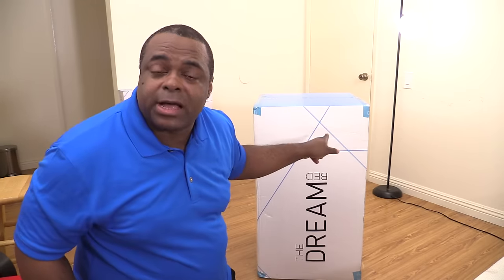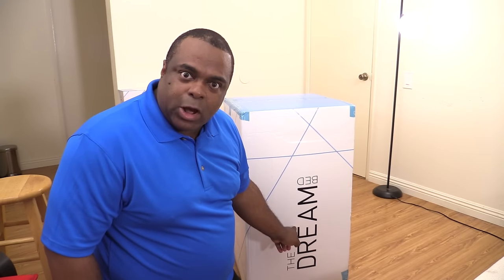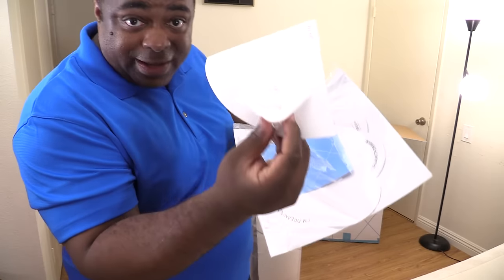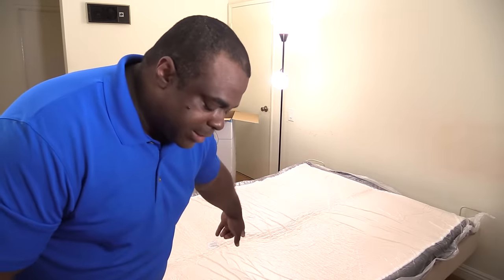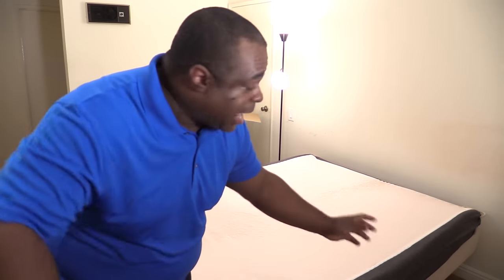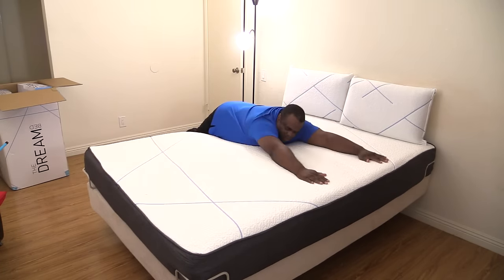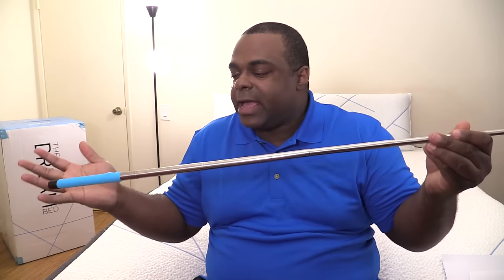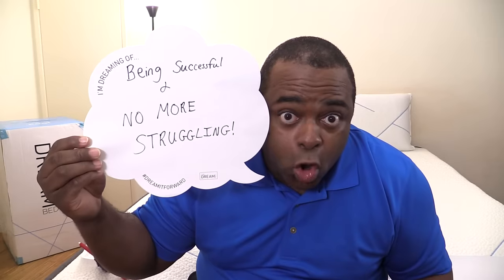UNBOXING A BED!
New year, new bed! A bed/mattress unboxing! All thoughts are my own; yours may differ.)

This is the biggest unboxing I've ever done and the coolest. A BED...in a BOX! Amazing. Who ever thought I'd do a mattress unboxing? Here is some information about the Dream Bed I unboxed from their Remember you can get $50 off by using the code Lamarr50 at checkout, and that's food for one year!

The Dream Bed comes in two universally likable and flawlessly functional options: The Original Dream Bed and The Cool Dream Bed. Both offer optimal support, constant comfort, and an unobtrusive footprint. The Dream Bed doesn't need a frame, box spring, or headboard. It fits to a tee for your sleek, seamless lifestyle.

How do you fit that bed in a box?
Magic! No, just kidding. We have a proprietary process by which we compress and fold The Dream Bed so that it can fit in the box for easy shipping without damaging the foam. The foam is porous, so air is able to be pushed out of the bed. This is what allows The Dream Bed to be compressed and fit in such a small box! When The Dream Bed is pulled out of the box, air rushes back into the foam, thus causing the expanding process you see once you break the air tight seal.

When you purchase The Dream Bed, we give a bed to a child or a person in need.

A good night's sleep is the foundation for everything we do. It affects our health, happiness, success and ability to dream big. That's why we want to share the gift of sleep with everyone everywhere.

Your Dream Bed purchase makes a difference in a simple yet powerful way. With every bed purchased, we give a child or family in need an opportunity for a comfortable and healthy sleep space. We spend a third of our lives sleeping. Why not sleep on dreamy layers of luxurious comfort and donate the same to others? Unbox a better tomorrow through our Get One, Give One component and we will deliver a better night’s sleep to those in need.

We collaborate with numerous giving partners to determine where we can impact the dreams of others through products and services because everyone deserves to dream. Dream big and make a positive social impact to improve lives and fulfill the Get One, Give One promise around the country. Better sleep means bigger dreams for everyone!

• Gaming • Lifestyle • Fun Some products I use to make videos

Music: Background music was custom created for me with full license and not available to the public.